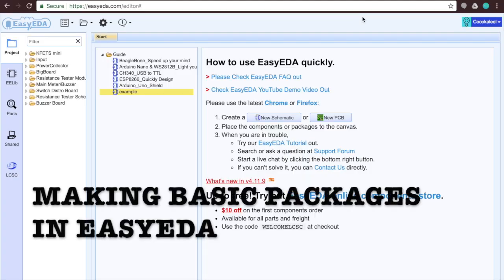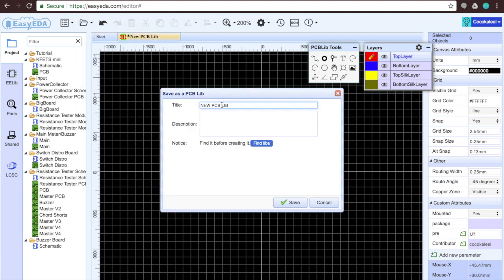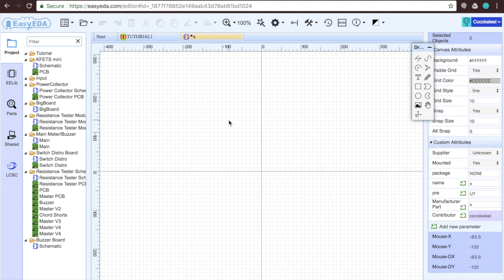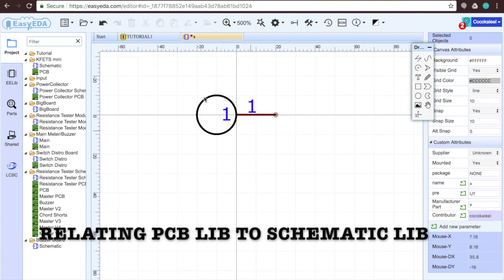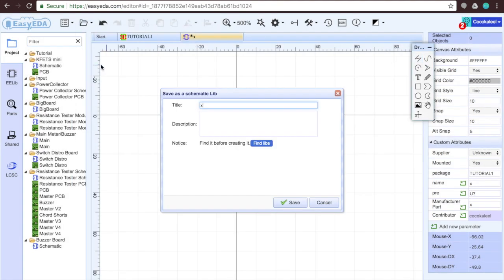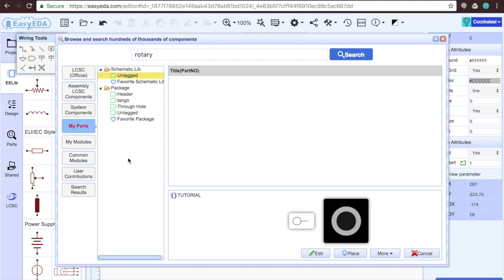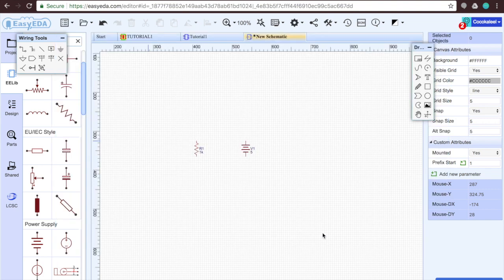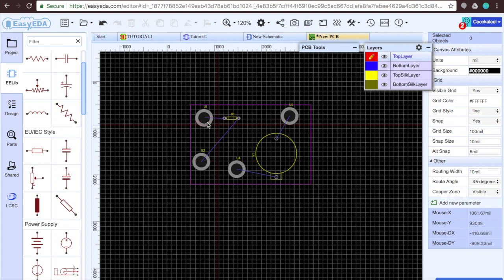Making Parts in EasyEDA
A quick and basic tutorial on relating PCB Libs to Schematic Libs in order to create basic packages and components in EasyEDA.

You can see project details and explanations on my website veryhappyrobot.com!

Table of Contents:
0:17 Make new package
0:23 Make PCB Lib
1:05 Make Schematic Lib
1:55 Relating PCB Lib to Schematic Lib
2:46 Use Part in Schematics and PCBs